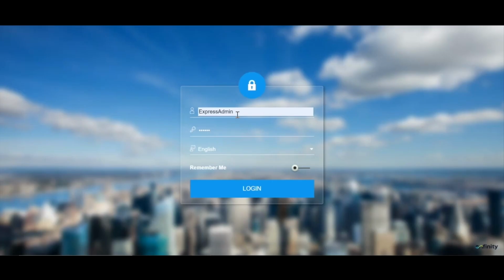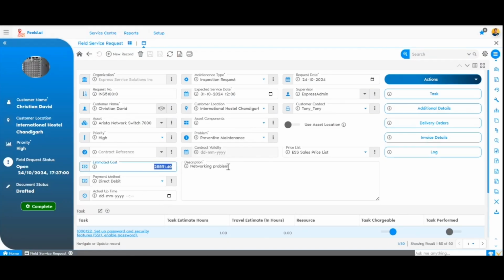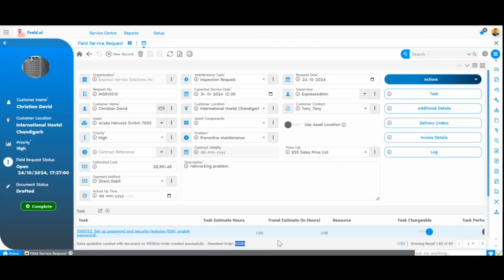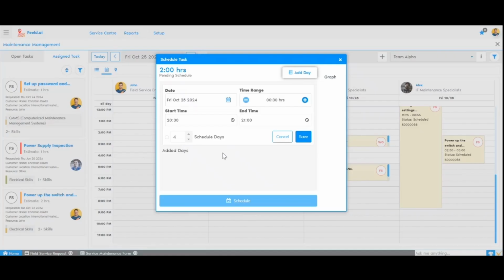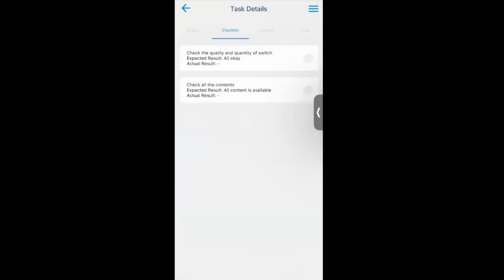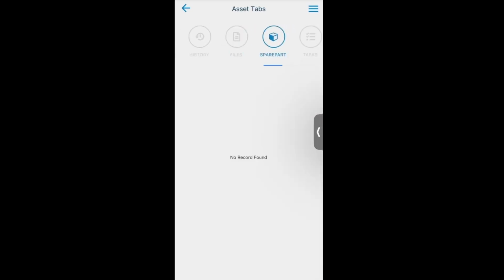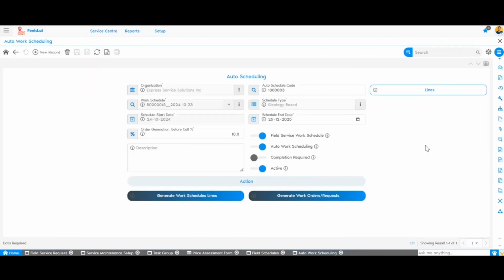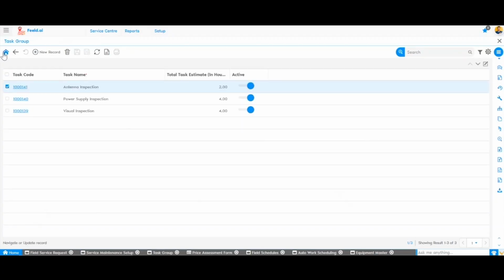01 Field Service Management | Overview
In this comprehensive Field.ai demo, you'll learn how modern field service management software streamlines technician scheduling, dispatching, and mobile workforce management. We walk through the entire workflow—from creating service requests and generating job estimates to scheduling teams in real-time and tracking technicians in the field.

Field service operations are complex. Coordinating multiple technicians across customer sites, managing travel time, handling spare parts inventory, and generating accurate invoices all happen simultaneously. Without the right system, this becomes a manual, error-prone process. Field.ai solves this by centralizing your entire field service operation in one platform.

This video covers the complete end-to-end process:

Service request creation and customer management
Job estimations and quotation generation
Technician scheduling and dispatching with drag-and-drop assignment
Mobile application for task execution and real-time updates
Spare parts inventory integration and automatic deduction
Invoice generation based on tasks, travel, and resources
Live resource tracking and team visibility
AI-powered technical support for field technicians
Automated recurring schedules for maintenance contracts
Performance analytics and resource utilization reports

Field service managers overseeing technician teams
Scheduling and dispatch coordinators
Field service business owners optimizing operations
Companies managing customer maintenance contracts
Organizations tracking mobile workforce productivity

Onfinity's Field.ai demonstrates how to eliminate scheduling bottlenecks, reduce manual paperwork, and give technicians all the information they need on mobile devices. The integrated inventory management automatically updates stock when parts are installed. The AI chatbot helps technicians answer questions directly from asset manuals. Automated invoicing happens without manual intervention.

Whether you manage HVAC technicians, equipment maintenance, IT support, or facility services, this system adapts to your workflow and scales with your business.

Ready to see how this works for your field service operation?

TIMESTAMPS

00:00 Introduction and Field.ai overview
02:15 Field service request creation and job estimation
05:30 Technician scheduling and dispatching workflow
09:45 Mobile application for field technicians
13:20 Inventory management and spare parts tracking
16:40 Resource tracking and team visibility
18:30 AI chatbot and technical support features
21:10 Automated invoicing and reporting